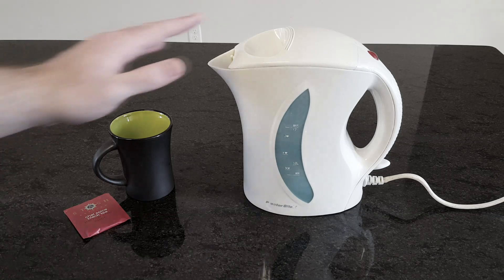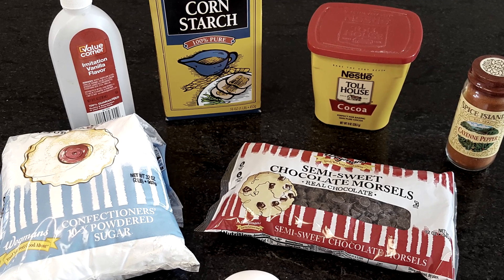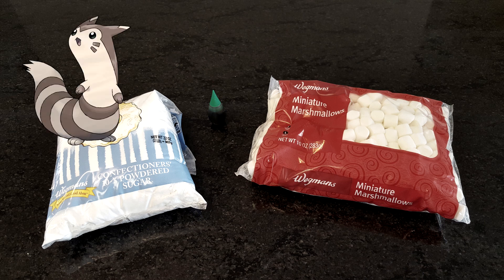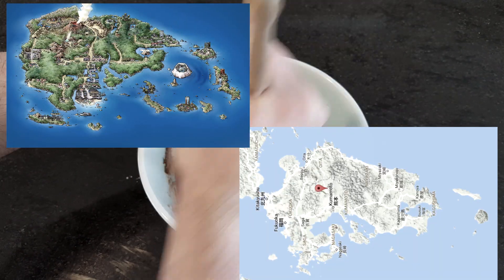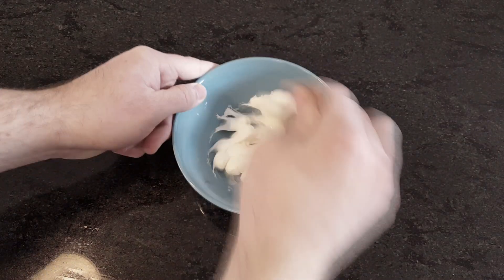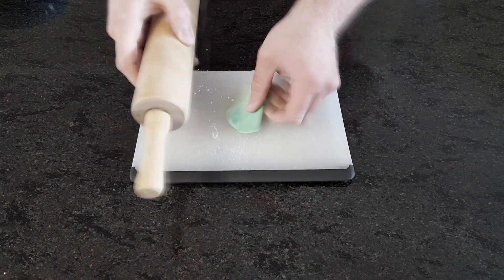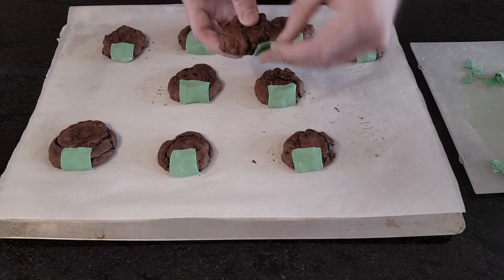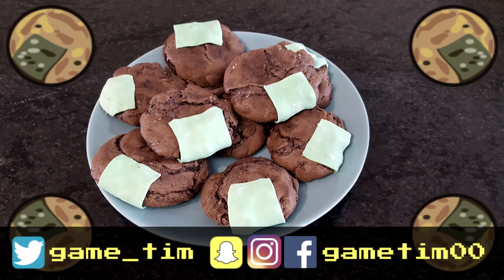Lava Cookies | The Video Game Cookbook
** NEW VIDEOS ALMOST EVERY WEEK! **

Heal your status ailments with this week's recipe for Lava Cookies from Pokemon Ruby, Sapphire, and Emerald while I nerd out about Hoenn trivia and Japanese landmarks!!
Don’t worry, I haven’t abandoned cooking with cooking mama, I just wanted to try something different. But if you like it, let me know! Positive feedback and sharing will encourage me to create more videos like this.

** Ingredients **

For the cookies:
- 1½ cup powdered sugar
- 6 tbsp cocoa powder
- ½ tbsp cornstarch
- ½ tsp cayenne pepper (or less, depending on spice preference)
- 1 large egg
- 1 tsp vanilla extract
- ½ cup chocolate chips

For the marshmallow fondant:
- ½ cup marshmallow
- ¼ tbsp water
- powdered sugar as needed
- food dye as needed

And add me on Snapchat, Instagram, and/or Facebook! 👻 📷 📘
gametim00